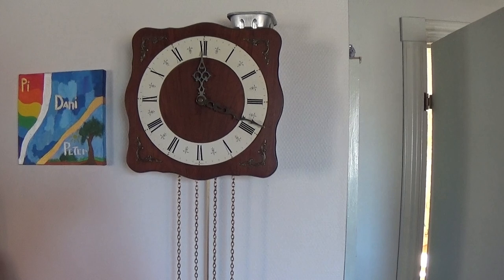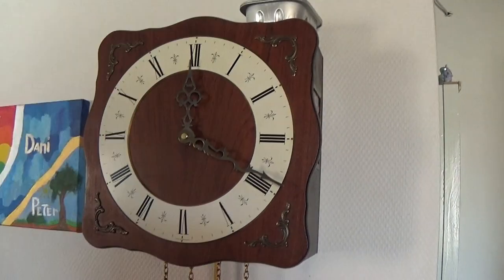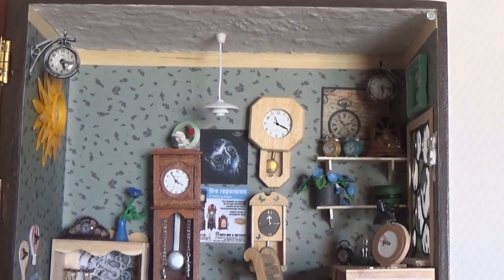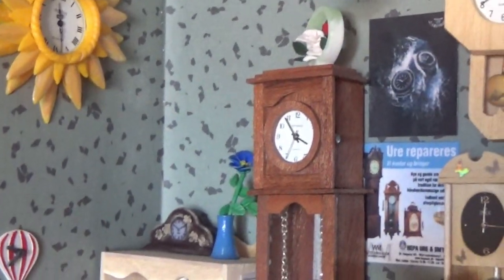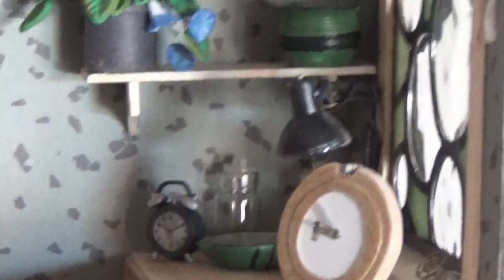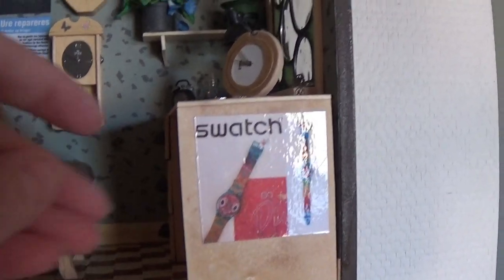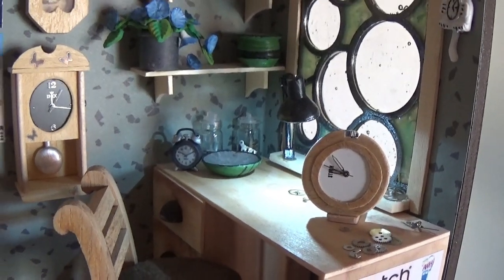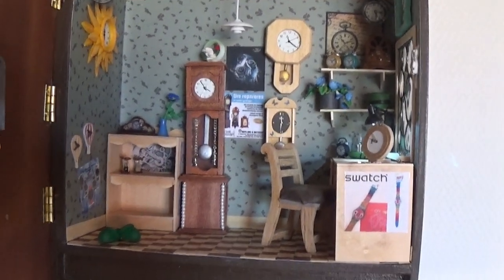Miniature - Update on The Watchmakers Den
Here is a update and a cry for ideas for The Watchmakers Den